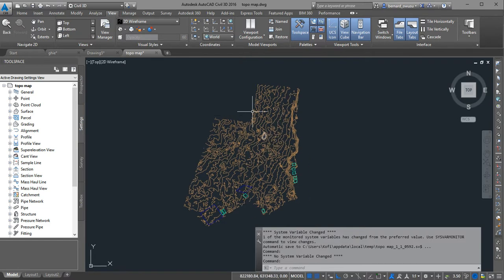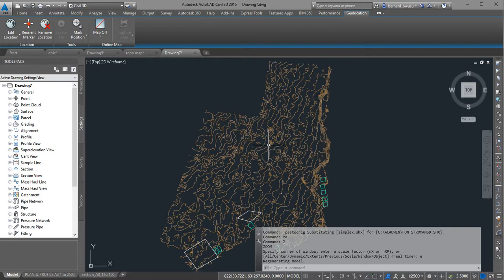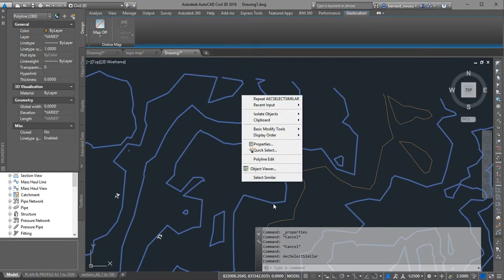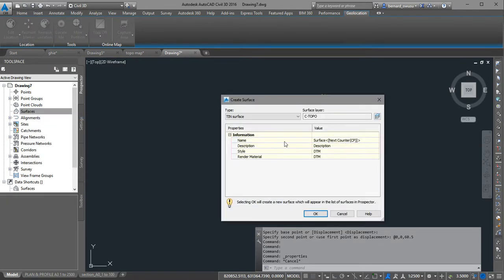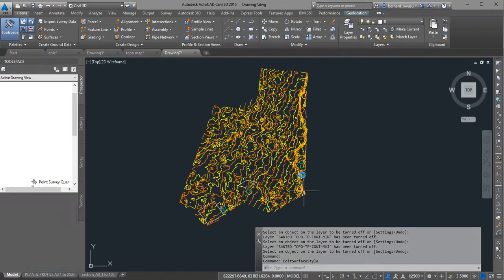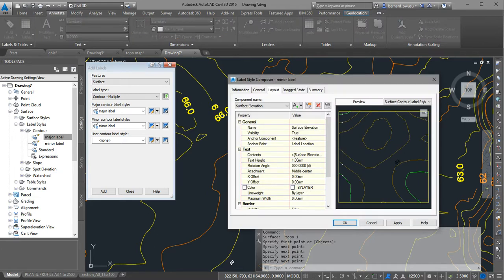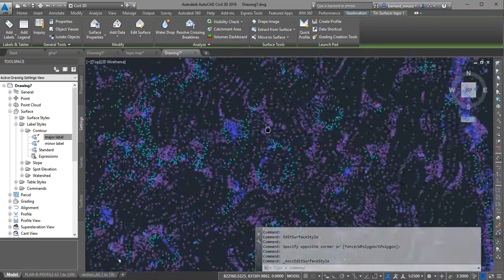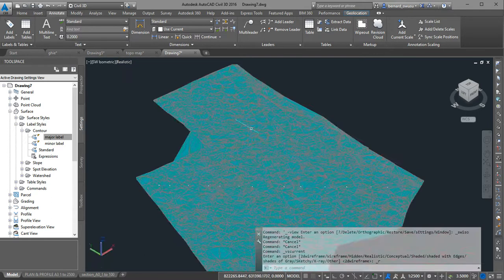Fundamental of Civil 3D Part 4_create surface using 3D polylines